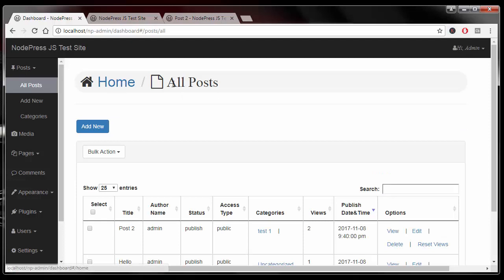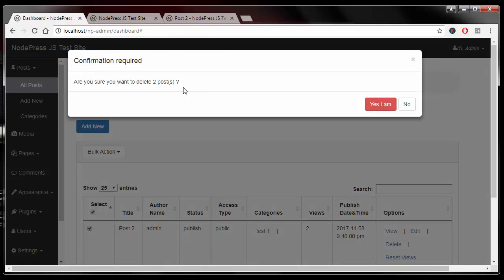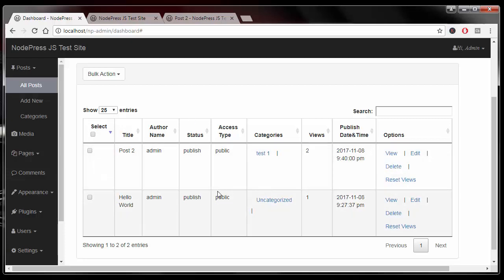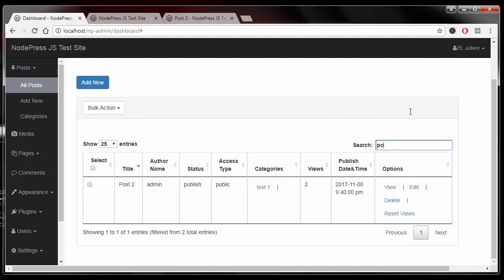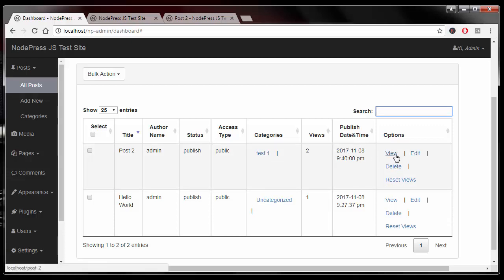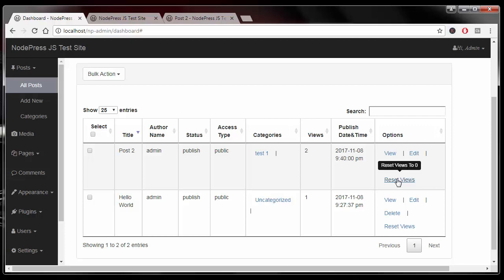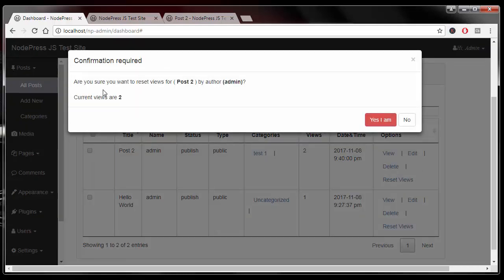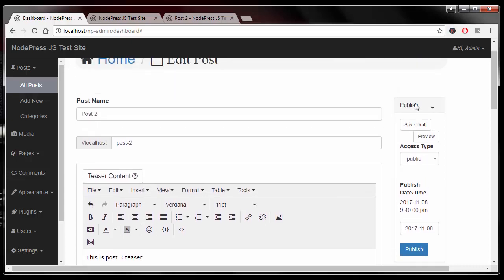How To Edit A Blog Post - NodePress JS